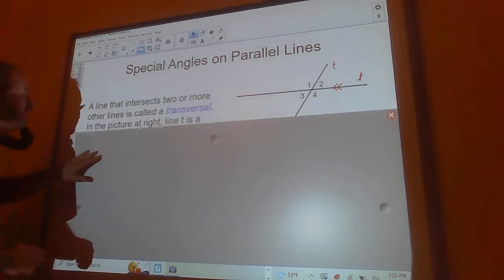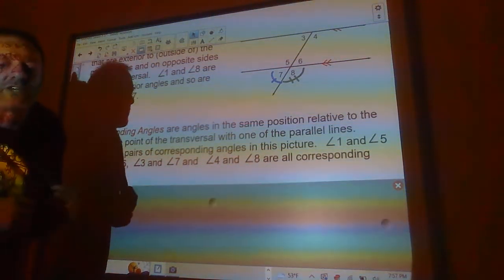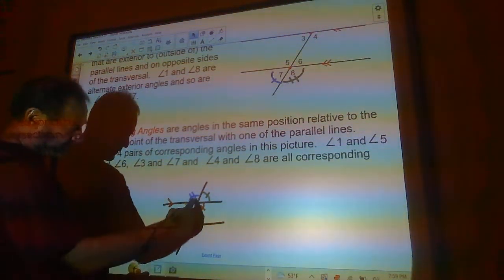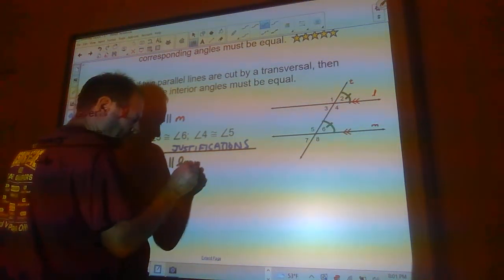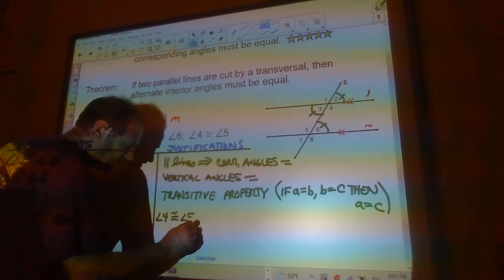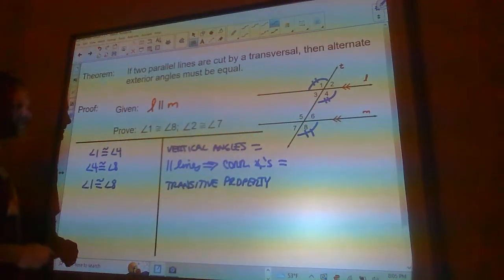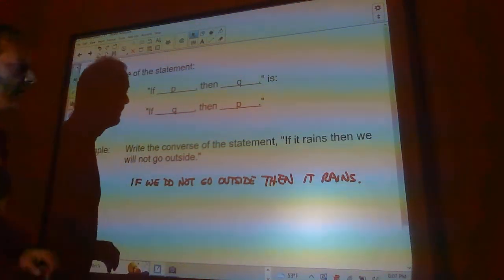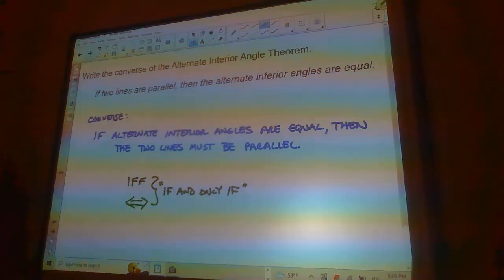Geometry Lesson 2-3 Special Angles with Parallel Lines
Alternate Interior Alternate Exterior Corresponding Angles